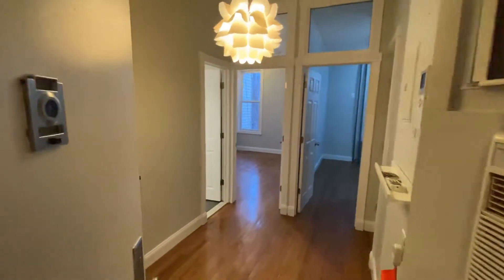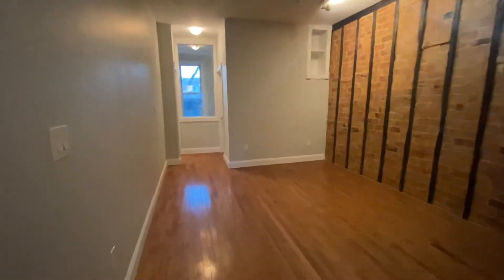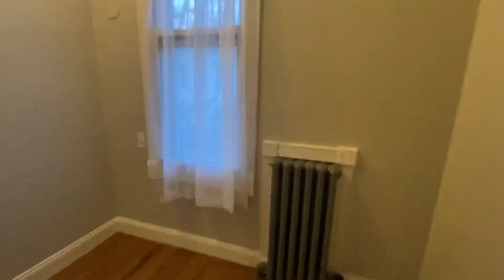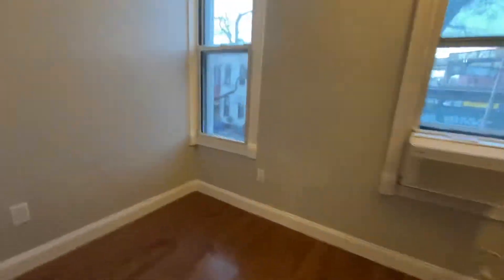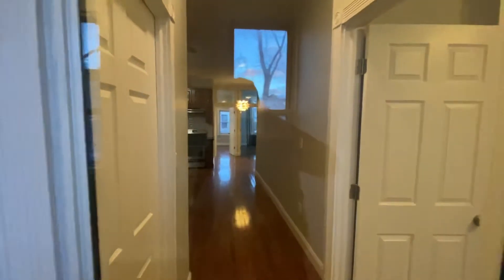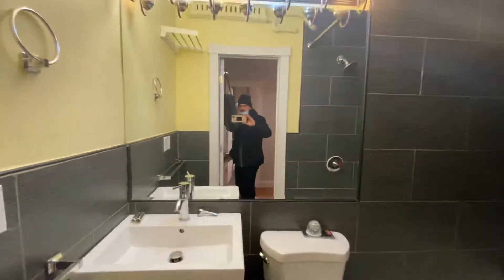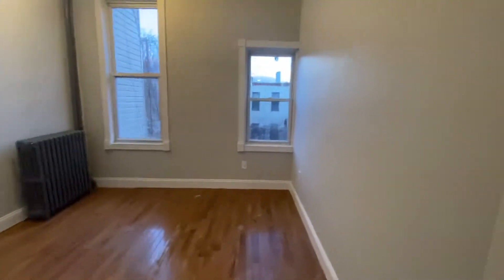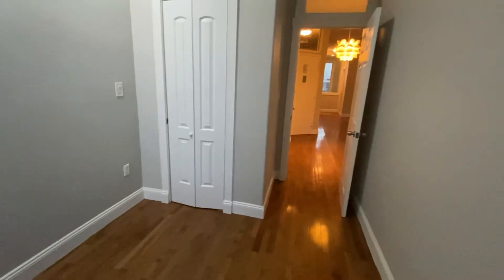28 Ditmars #2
4 room 2 bath apartment in BUSHWICK.